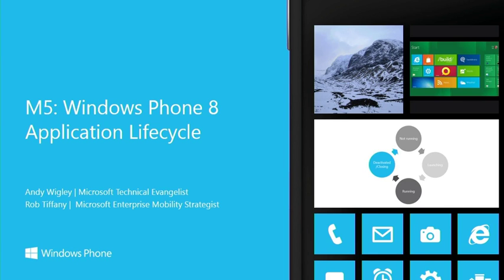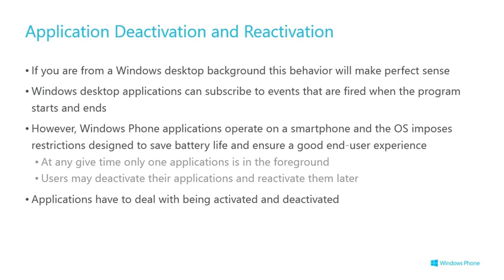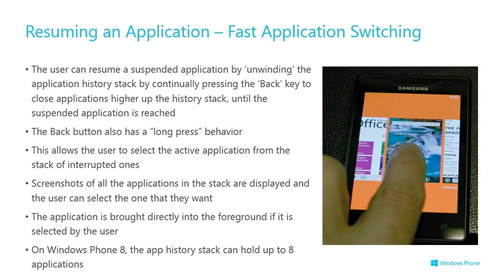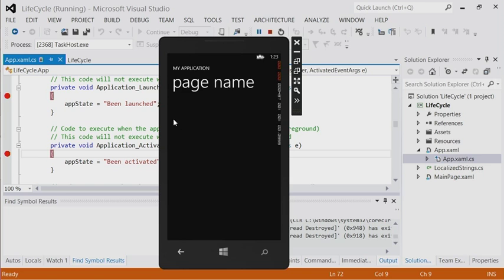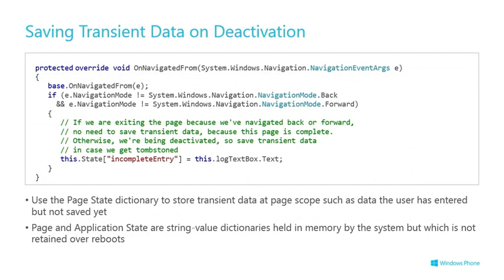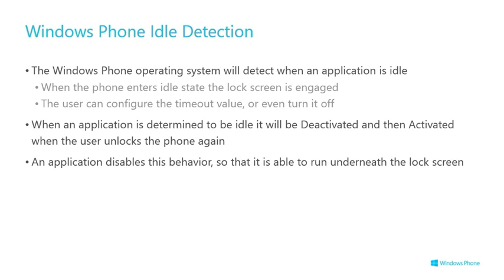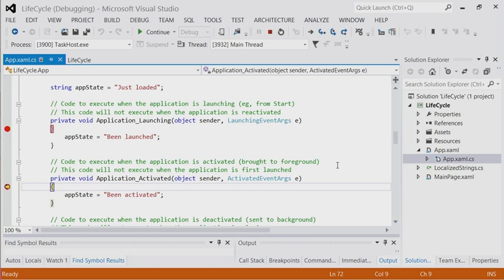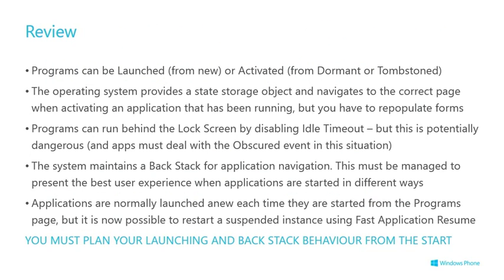Windows Phone 8 Application Lifecycle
During this session, Andy Wigley and Rob Tiffany focus on key concepts like the Windows Phone 8 program lifecycle (Launching and Closing, Deactivating and Activating, Dormant and Tombstoned applications and the Simulation Dashboard). Next, they discuss Idle Detection on Windows Phone and Detecting Obscured events, Fast Application Resume, Lifecycle design, and Page Navigation and the Back Stack.